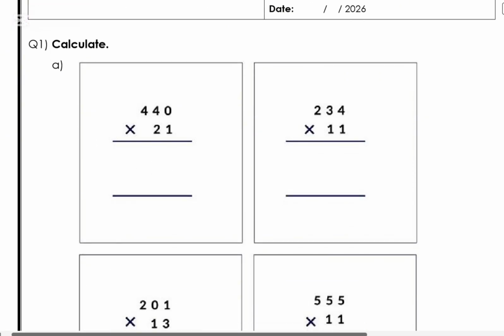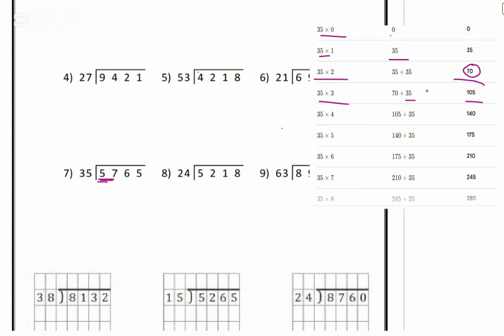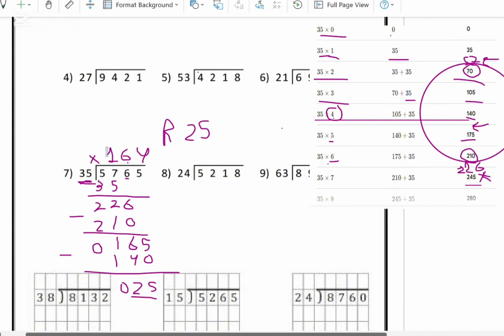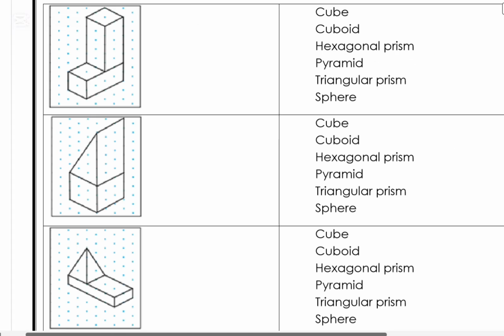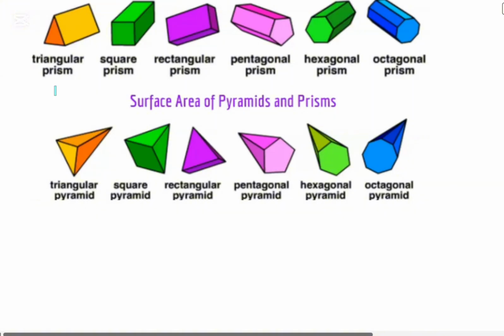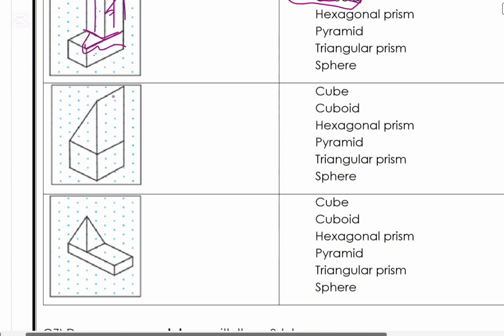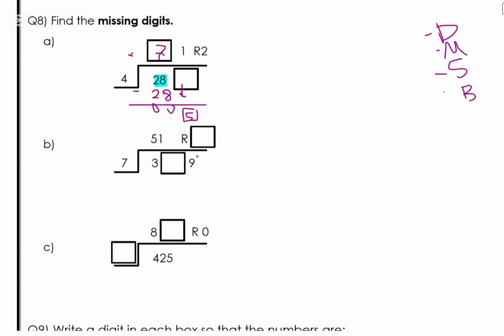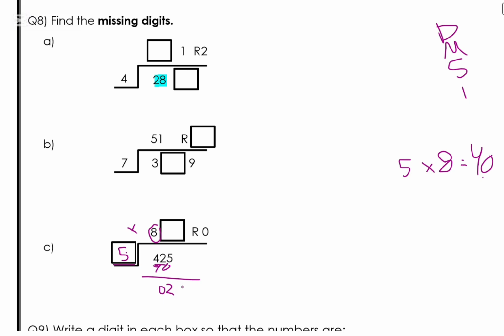Grade 5 Revision Sheet